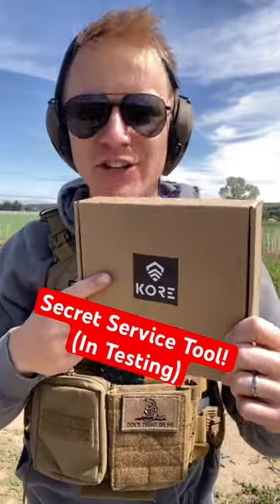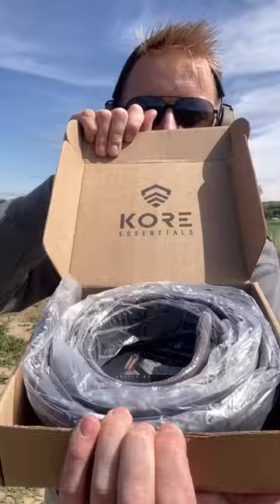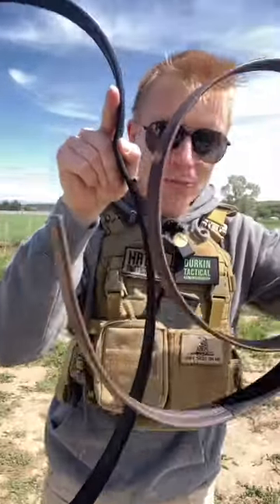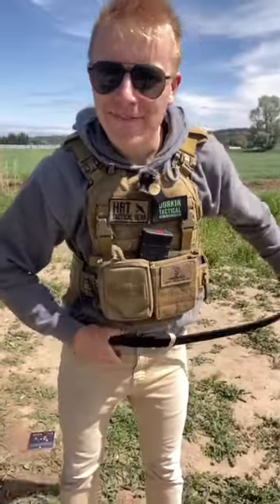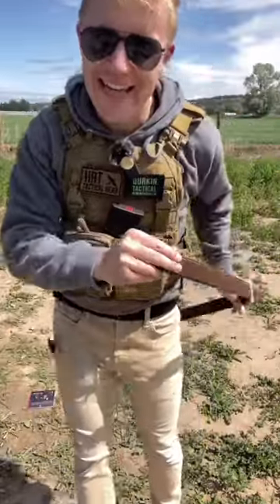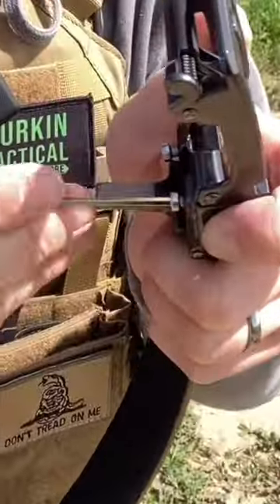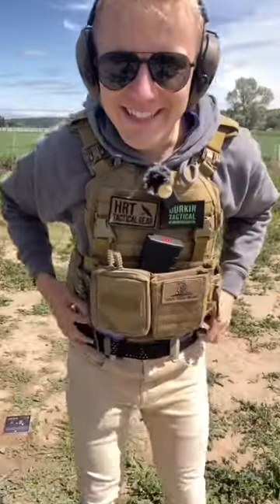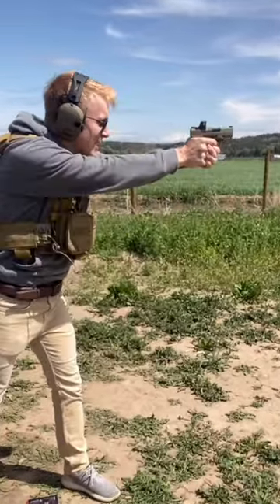How to Set Up KORE Executive Protection Belt